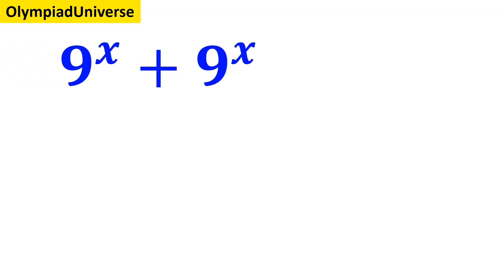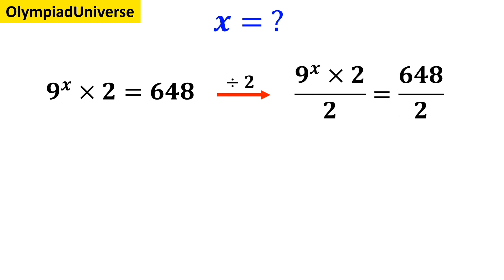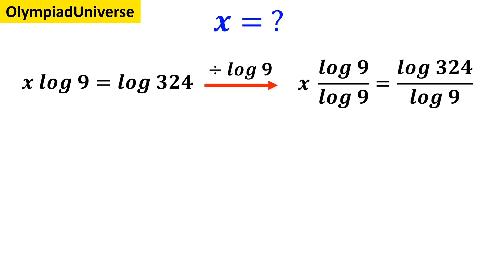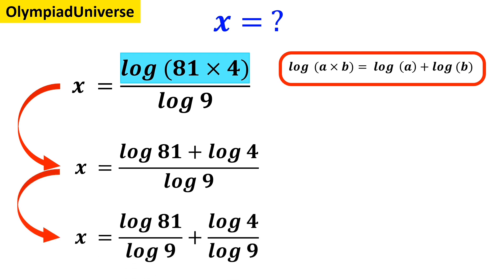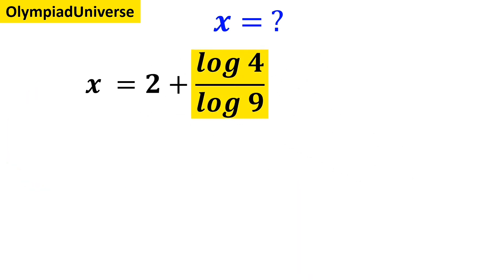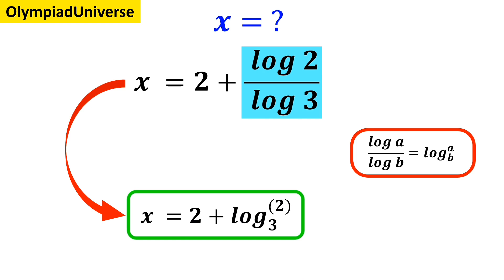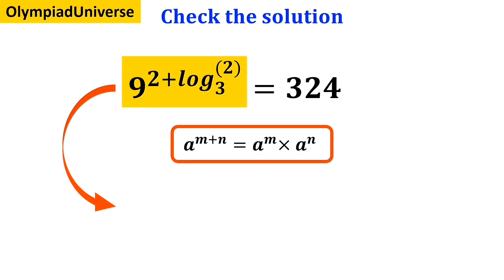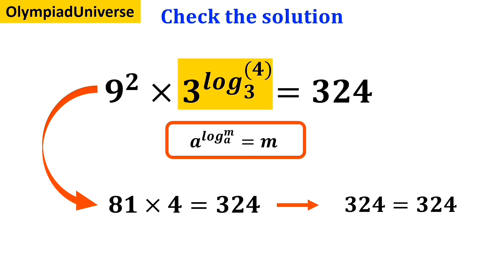Can You Solve This USA Math Olympiad Problem? 🧠🔥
Get ready to test your brain with an outstanding math problem straight from the USA Math Olympiad! 🧠✨

This isn’t your everyday question — it’s designed to push your thinking to the next level. Can you crack it? 🤔🔥

Watch closely, try to solve it step by step, and share your answer in the comments! 💬